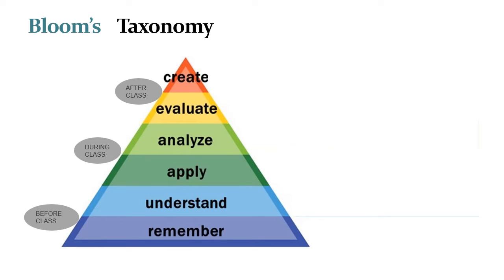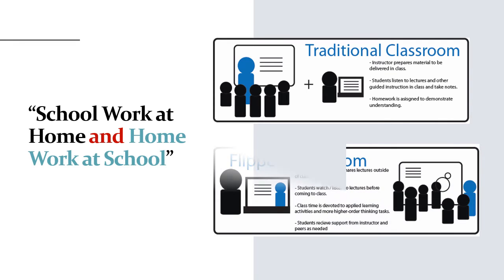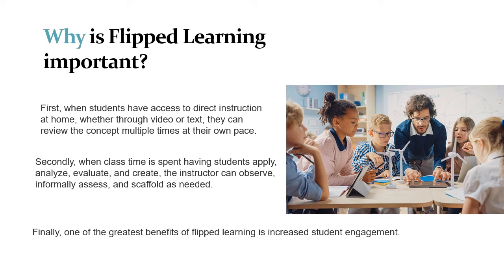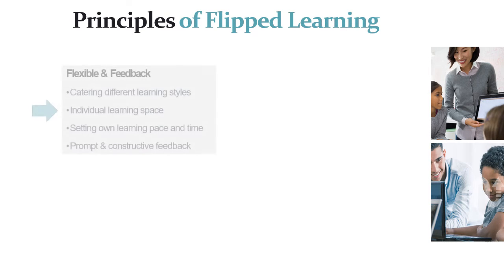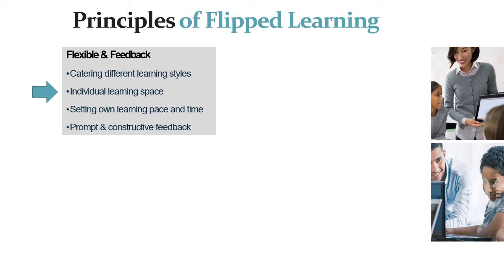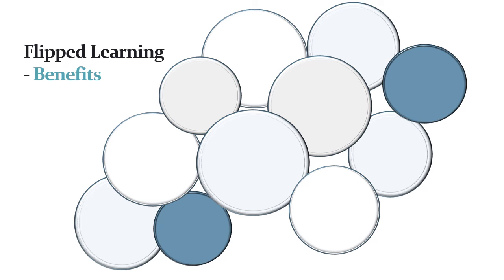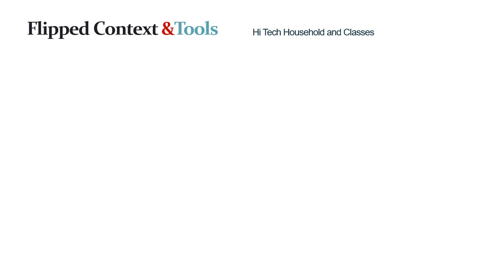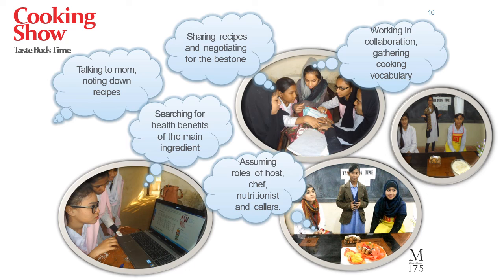FLIPPED LEARNING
FLIPPED LEARNING the new way to teach and learn in 2022.